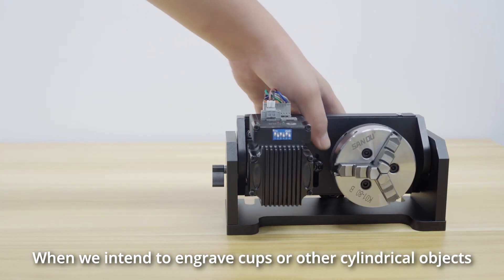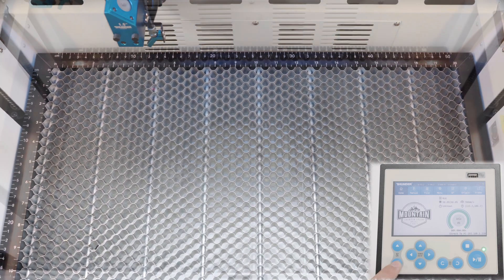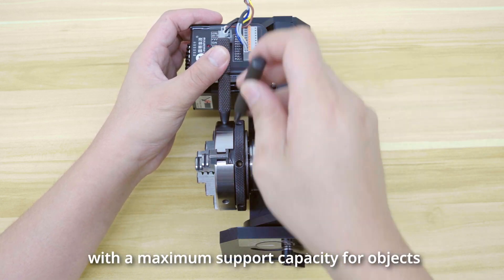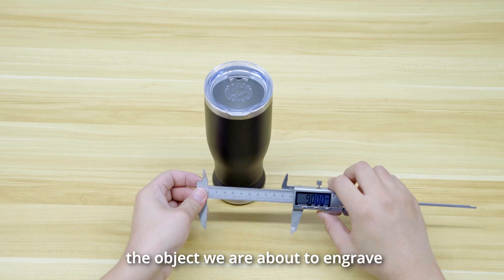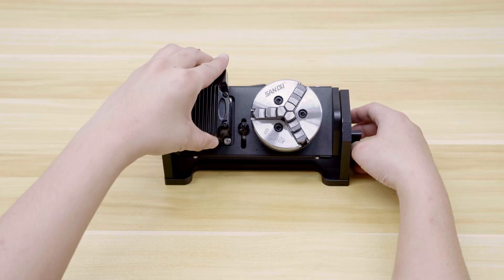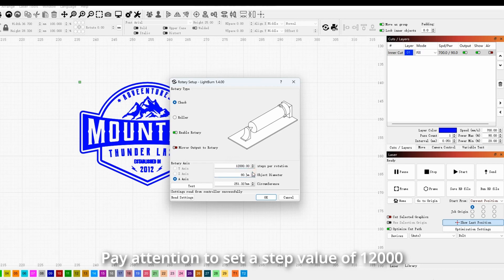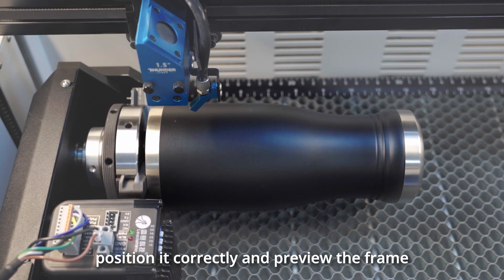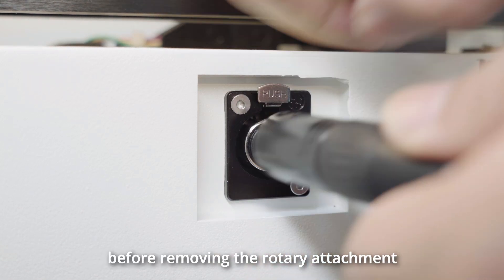Thunder Laser Bolt Tutorial: How to Use the Rotary Attachment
Discover the rotating feature of the Thunder Laser Bolt, equipped with a rotary device that allows you to handle cylindrical or irregularly shaped items with ease, expanding your range of applications.
How to use this rotary attachment? Watch this tutorial video to find out!

Here is a tutorial outline on how to use the rotary attachment for the Thunder Laser Bolt.
step1:Introduction to the Rotary Attachment
step2:Installing the Rotary Attachment
step3:Measuring the Object's Outer Diameter
step4:Adjusting the Support Rod Angle
step5:Securing the Object
step6:Setting Rotational Parameters
step7:Auto Focus and Preview